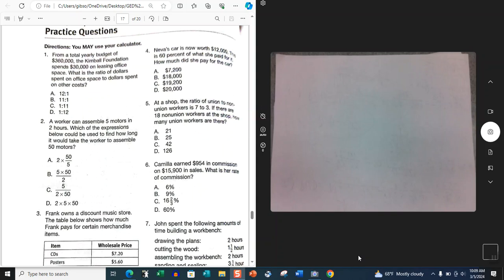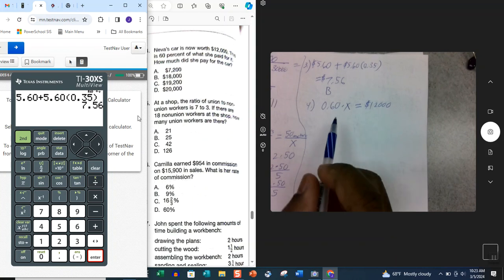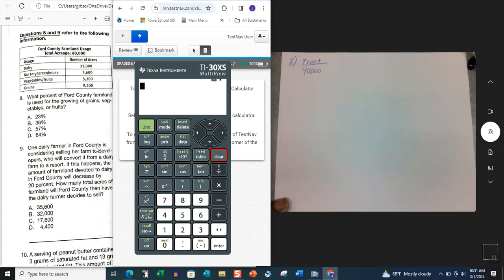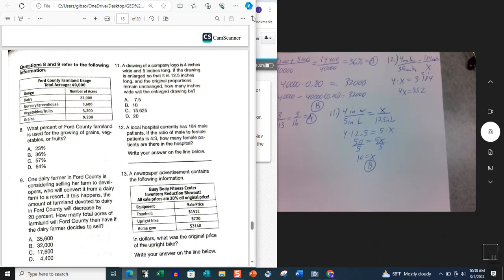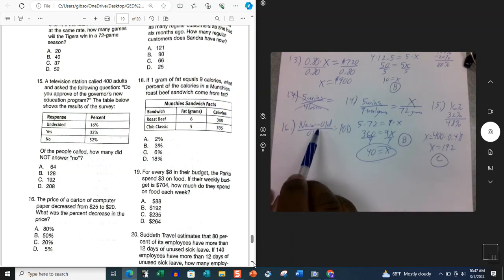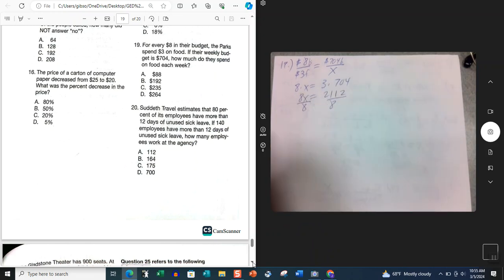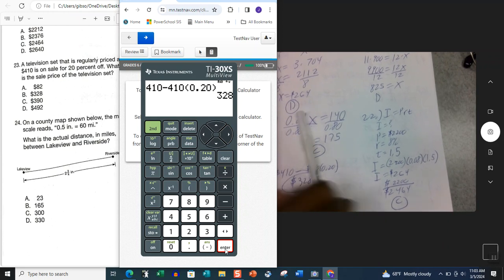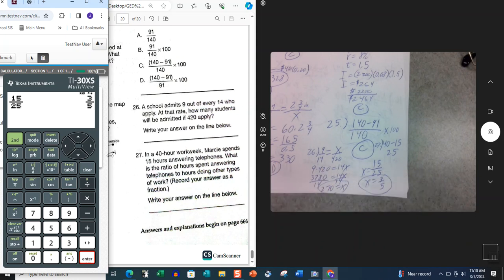Chapter 3 Review